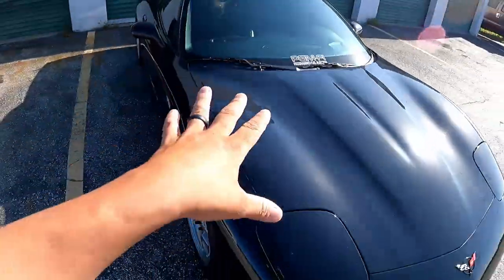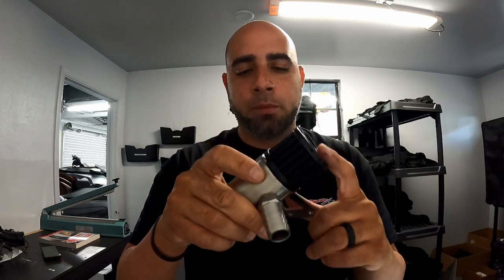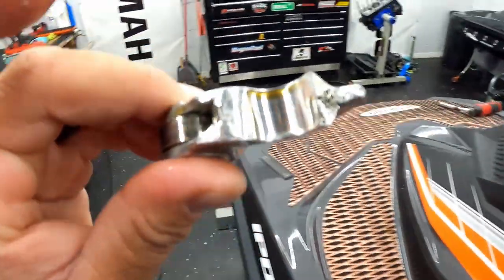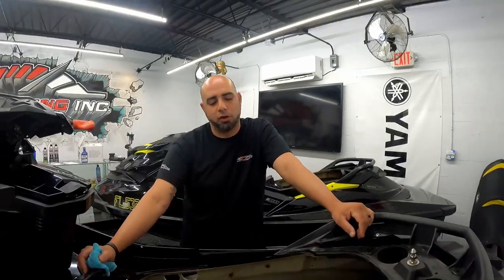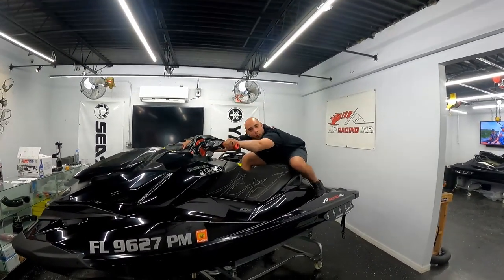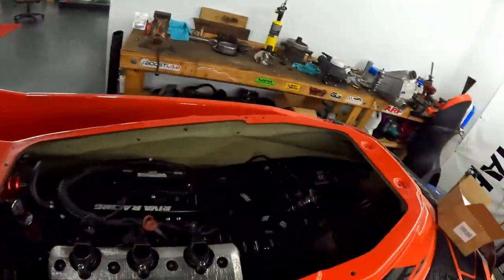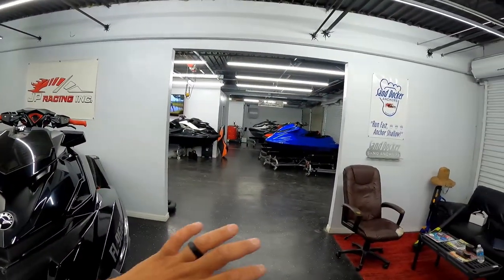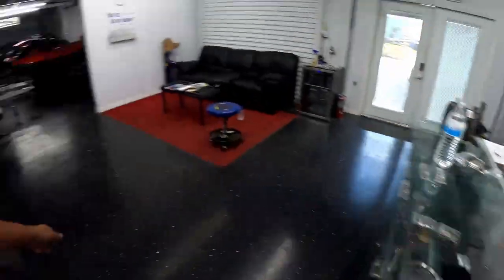Free Speed Anyone? Shop EXPANSION AGAIN!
We talk a little bit on how to get the most speed out of your ski, We are expanding AGAIN! and update to our CATCH CANS!

Purchase our products to help us GROW!

JP_RACING_INC